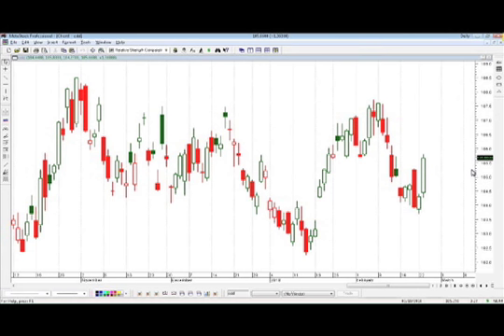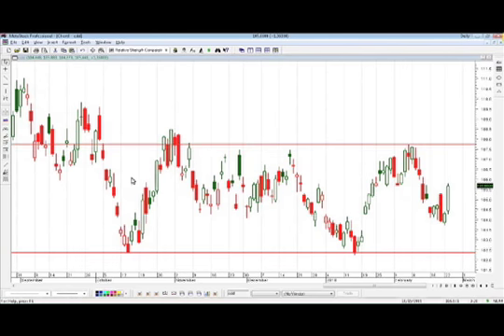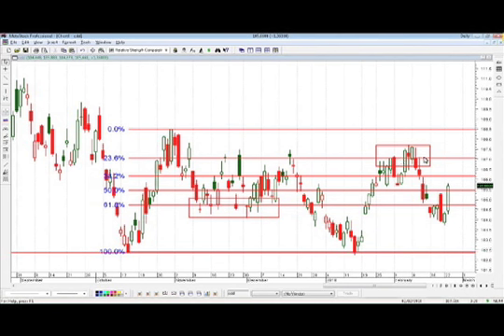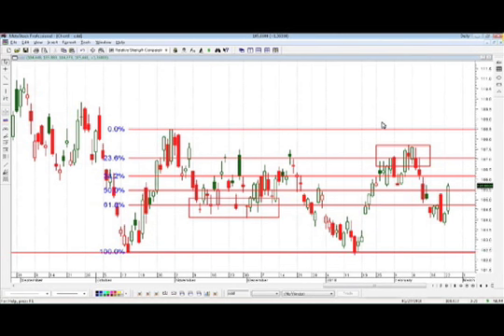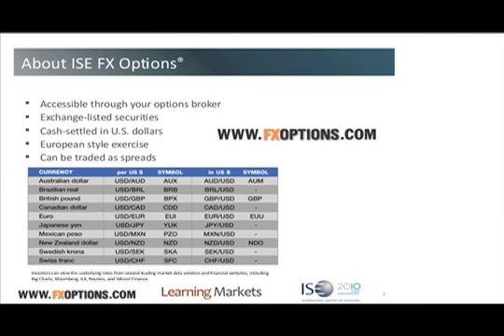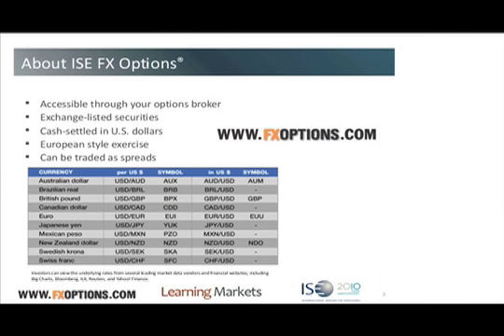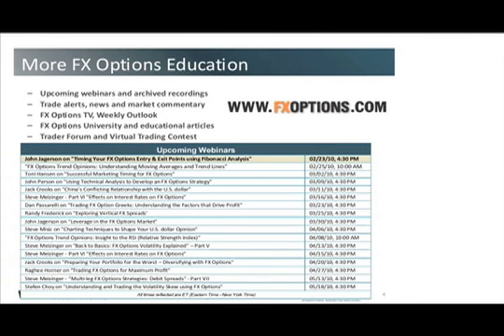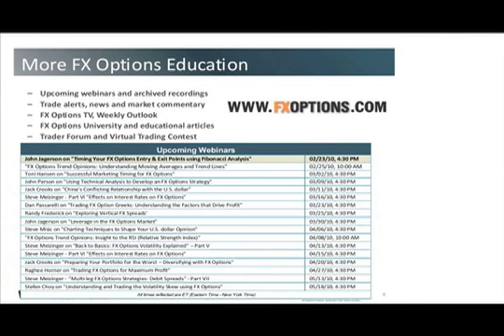Pt8, John Jagerson: FX Options Entry/Exit Pts w/ Fibonacci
John Jagerson, a renowned author and Forex trader, as well as founder and contributor to LearningMarkets.com, discusses how to identify and set profit targets using Fibonacci retracement levels for the major currencies.